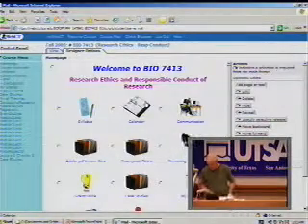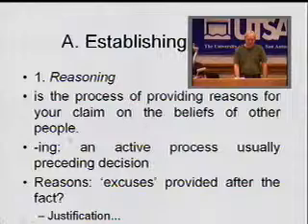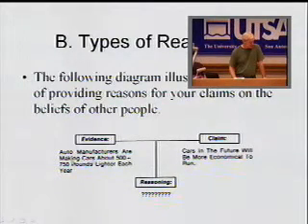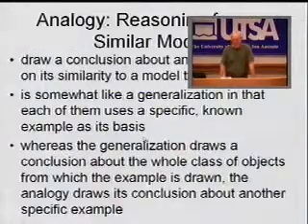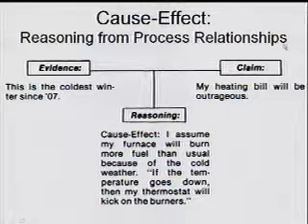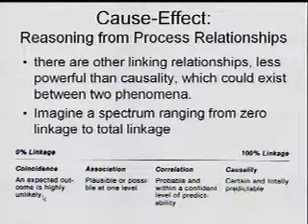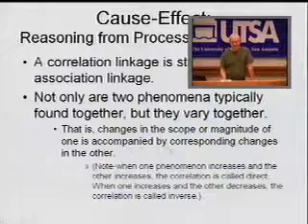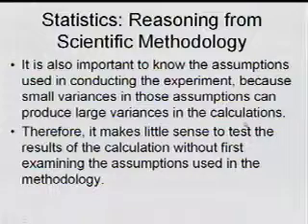BIO7413 Module I Lecture 2 1 0908